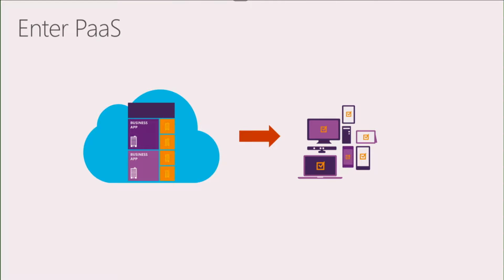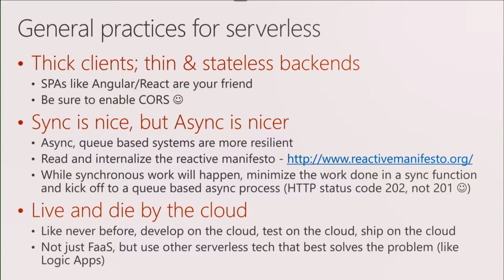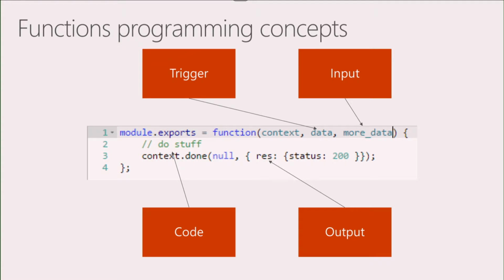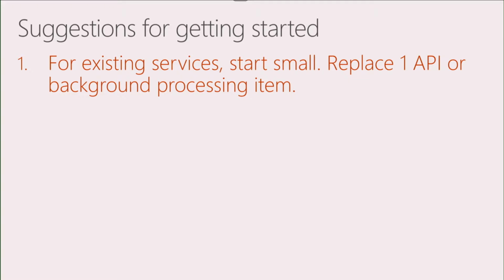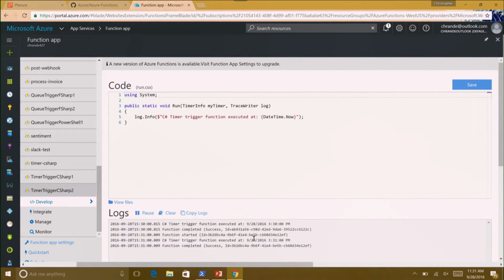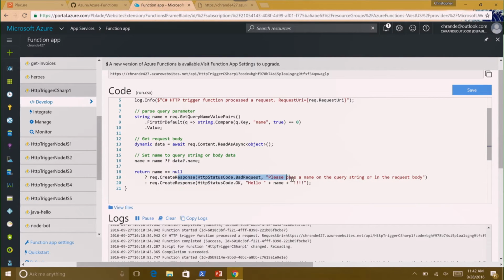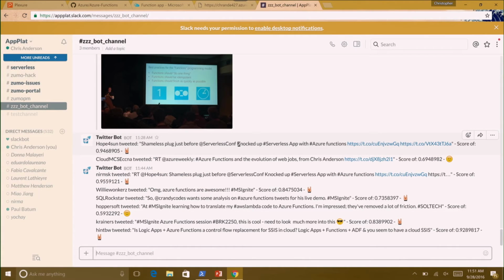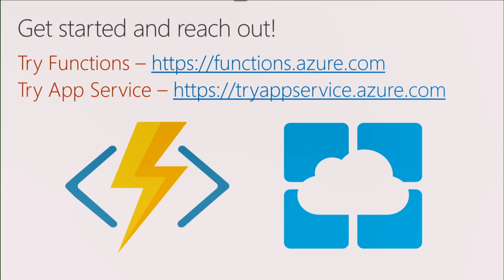Build serverless applications with Azure Functions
Microsoft Azure Functions empowers developers to focus on writing the bare minimum of code, while abstracting away common problems via Azure Functions' serverless, event-based framework to execute on requests or new data, scale to fit demand, and manage flow of data into and out of user code. In this session we discuss serverless architectures and the new and powerful patterns you can implement with frameworks like Azure Functions.